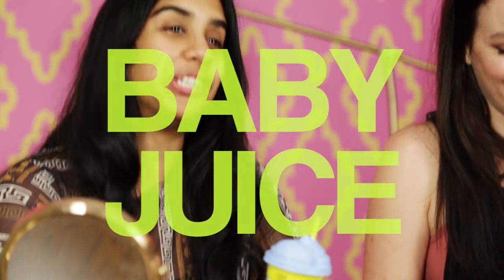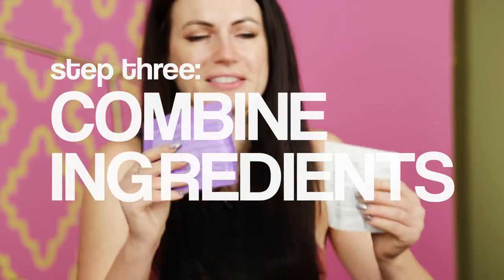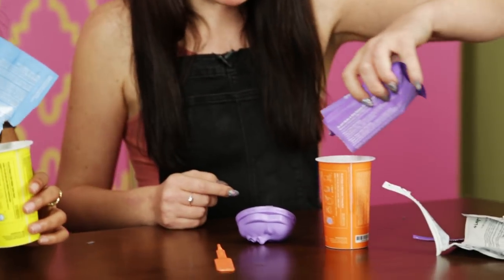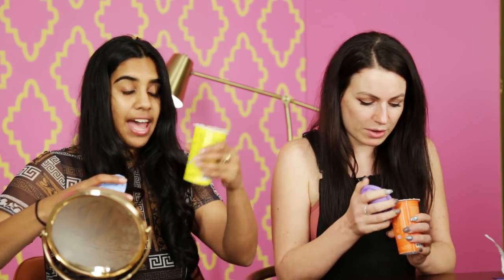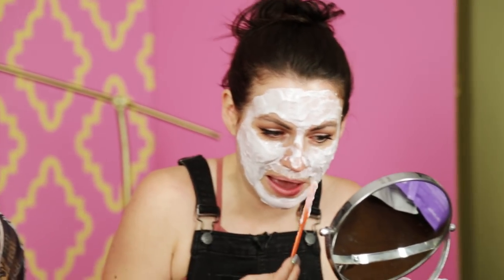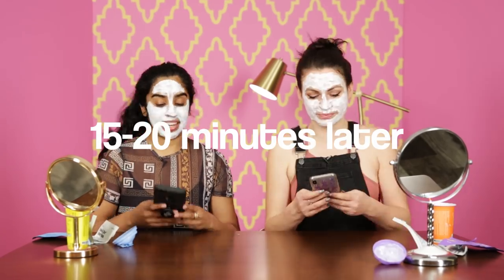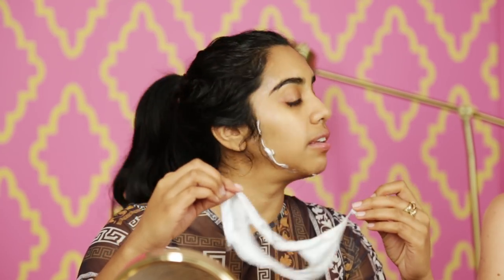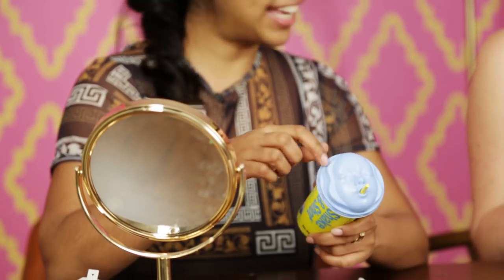Women Try Dr. Jart's Rubber Face Masks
Is it. edible?

We hope you love the products we recommend! Just so you know, BuzzFeed may collect a small share of sales from the links on this page.

Boldly
BuzzFeedYellow has changed its name to Boldly. It's the same content you know and love just Bolder.